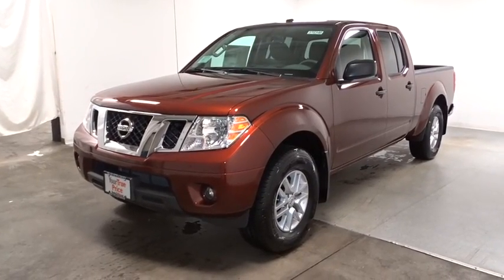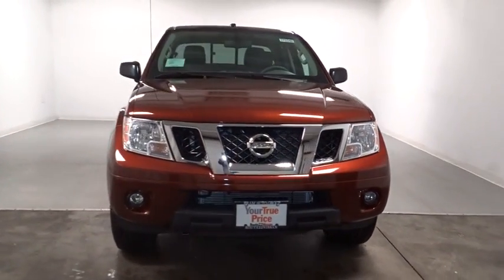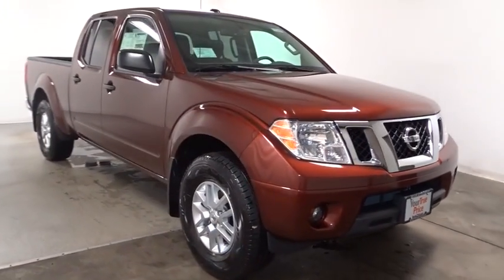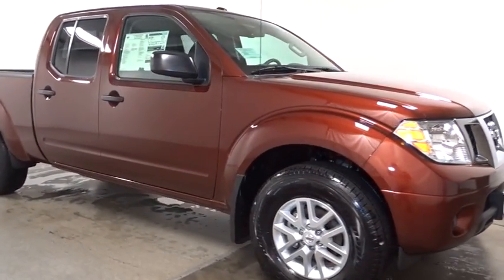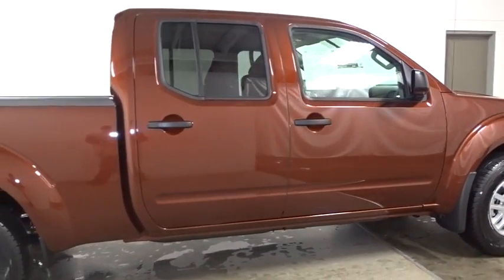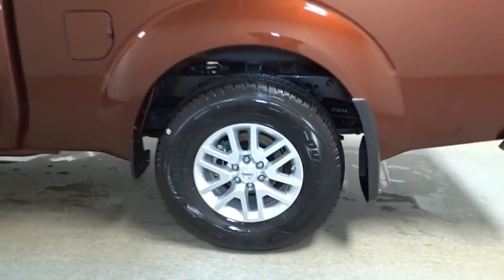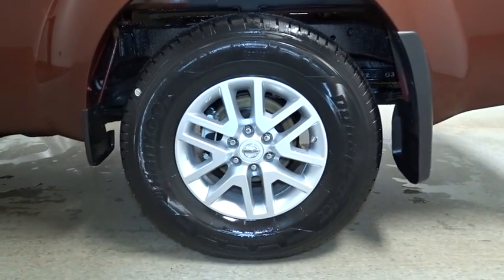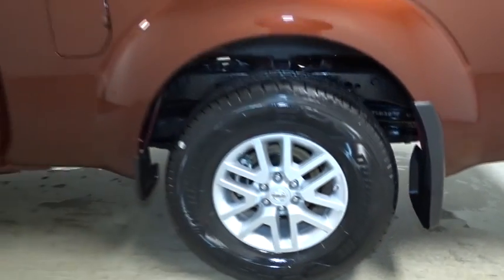2017 Nissan Frontier Hillside, Newark, Union, Elizabeth, Springfield, NJ 370348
2017 Nissan Frontier
2017 Nissan Frontier SV V6 - Stock#: 370348 - VIN#: 1N6AD0FV3HN710596

Radio w/Seek-Scan, Clock, Steering Wheel Controls and Radio Data System,Fixed Antenna,Radio: AM/FM/CD w/6 Speakers -inc: Bluetooth hands-free phone system, 5 color display, USB connection port for iPod interface and other compatible devices, streaming audio via Bluetooth, hands-free text messaging assistant and Siri Eyes Free,Steel Spare Wheel,Chrome Rear Step Bumper,Regular Box Style,Deep Tinted Glass,Cargo Lamp w/High Mount Stop Light,Manual Tailgate/Rear Door Lock,Wheels w/Silver Accents,Body-Colored Front Bumper w/Colored Rub Strip/Fascia Accent and 1 Tow Hook,Clearcoat Paint,Chrome Grille,Black Door Handles,Sliding Rear Window,Wheels: 16 Alloy,Tailgate Rear Cargo Access,Black Side Windows Trim and Black Front Windshield Trim,Full-Size Spare Tire Stored Underbody w/Crankdown,Tires: P265/70R16 OWL,Aero-Composite Halogen Headlamps,Fully Galvanized Steel Panels,Variable Intermittent Wipers,Black Power Side Mirrors w/Manual Folding,Delayed Accessory Power,Front Map Lights,Front Center Armrest,Full Floor Console w/Covered Storage, Mini Overhead Console w/Storage and 3 12V DC Power Outlets,Gauges -inc: Speedometer, Odometer, Voltmeter, Oil Pressure, Engine Coolant Temp, Tachometer and Trip Odometer,Manual Anti-Whiplash Adjustable Front Head Restraints and Manual Adjustable Rear Head Restraints,Front Bucket Seats -inc: 4-way adjustable,Driver Foot Rest,Cloth Seat Trim,Analog Display,Rear Cupholder,3 12V DC Power Outlets,Day-Night Rearview Mirror,Cruise Control w/Steering Wheel Controls,Urethane Gear Shift Knob,Front Cupholder,Engine Immobilizer,Power Rear Windows,Manual Tilt Steering Column,Full Cloth Headliner,Power Door Locks w/Autolock Feature,HVAC -inc: Underseat Ducts,60-40 Folding Split-Bench Front Facing Fold-Up Cushion Rear Seat,Illuminated Locking Glove Box,Fade-To-Off Interior Lighting,Remote Keyless Entry w/Illuminated Entry and Panic Button,Manual Air Conditioning,Full Carpet Floor Covering,Driver And Passenger Visor Vanity Mirrors w/Driver And Passenger Auxiliary Mirror,Pickup Cargo Box Lights,Power 1st Row Windows w/Driver 1-Touch Down,Instrument Panel Covered Bin, Dashboard Storage, Driver / Passenger And Rear Door Bins and 2nd Row Underseat Storage,Interior Trim -inc: Metal-Look Instrument Panel Insert and Chrome Interior Accents,130 Amp Alternator,Hydraulic Power-Assist Speed-Sensing Steering,21.1 Gal. Fuel Tank,Leaf Rear Suspension w/Leaf Springs,4-Wheel Disc Brakes w/4-Wheel ABS, Front And Rear Vented Discs, Hill Descent Control and Hill Hold Control,Front Anti-Roll Bar,Part-Time Four-Wheel Drive,3.357 Axle Ratio,1230# Maximum Payload,Gas-Pressurized Shock Absorbers,Single Stainless Steel Exhaust,Electronic Transfer Case,550CCA Maintenance-Free Battery w/Run Down Protection,Auto Locking Hubs,Double Wishbone Front Suspension w/Coil Springs,Transmission: 5-Speed Automatic w/OD,GVWR: 5,816 lbs,Transmission w/Oil Cooler,Engine: 4.0L DOHC V6,Brake Actuated Limited Slip Differential,Rear Child Safety Locks,Electronic Stability Control (ESC),Dual Stage Driver And Passenger Seat-Mounted Side Airbags,ABS And Driveline Traction Control,Low Tire Pressure Warning,Outboard Front Lap And Shoulder Safety Belts -inc: Rear Center 3 Point, Height Adjusters and Pretensioners,Side Impact Beams,Airbag Occupancy Sensor,Curtain 1st And 2nd Row Airbags,Dual Stage Driver And Passenger Front Airbags